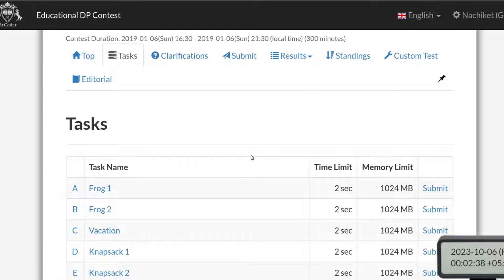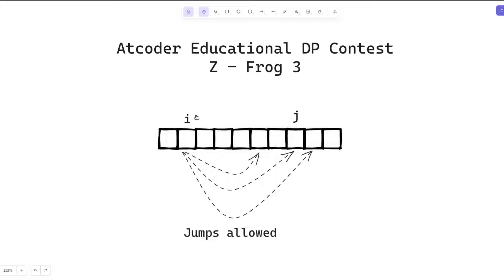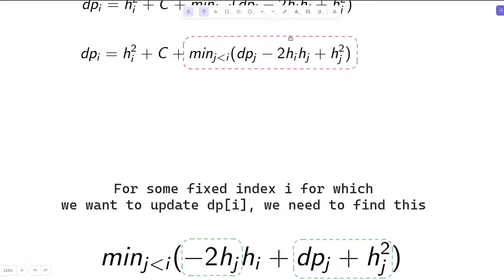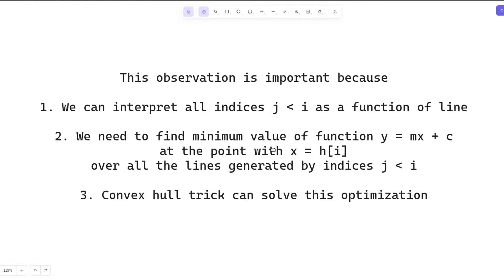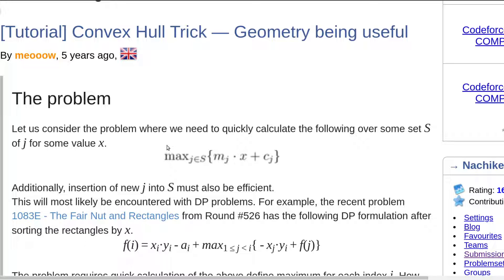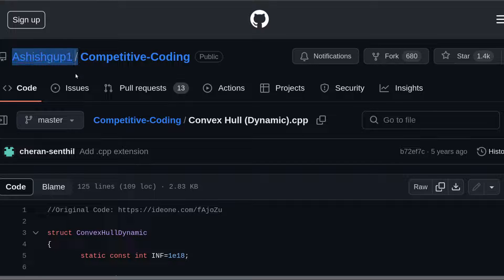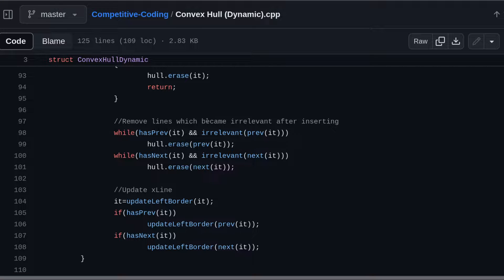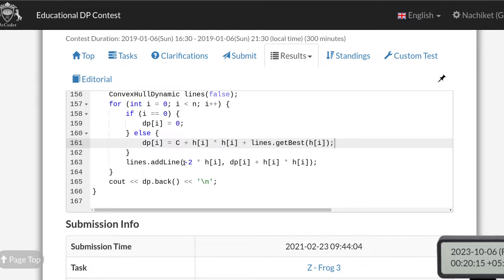Z - Frog 3 | Atcoder Educational DP Contest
Timestamps:
00:00 Problem Introduction
02:05 Recurrence Relation
09:00 Convex Hull Trick
12:55 Implementation